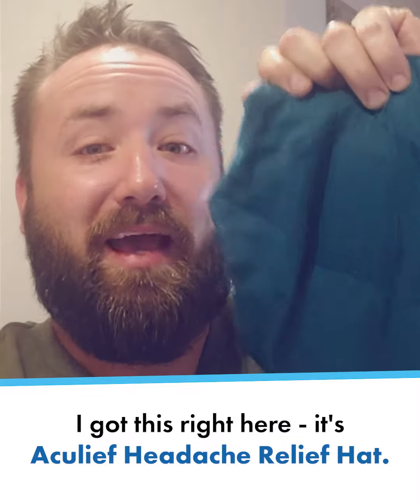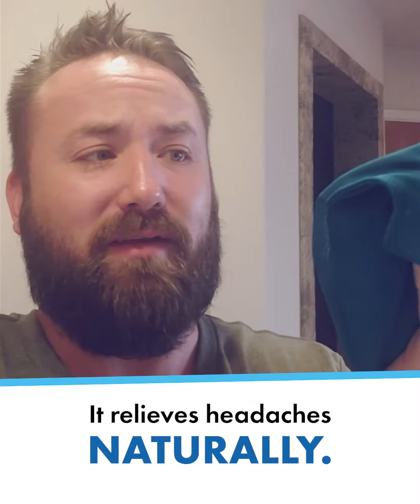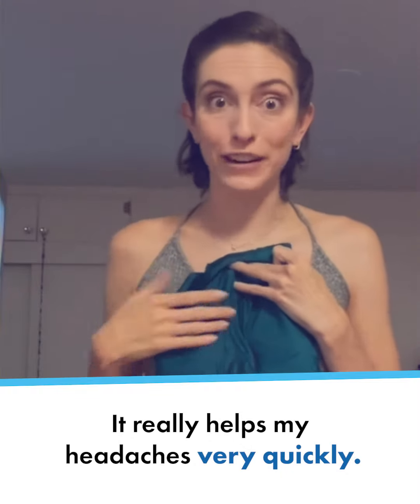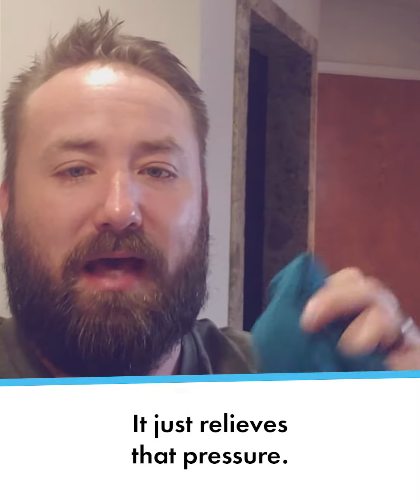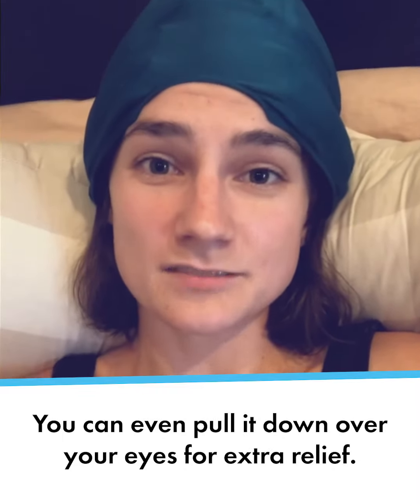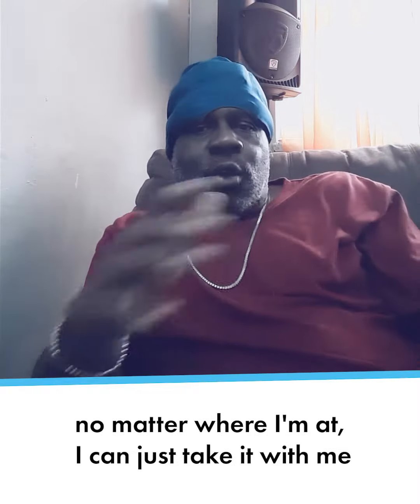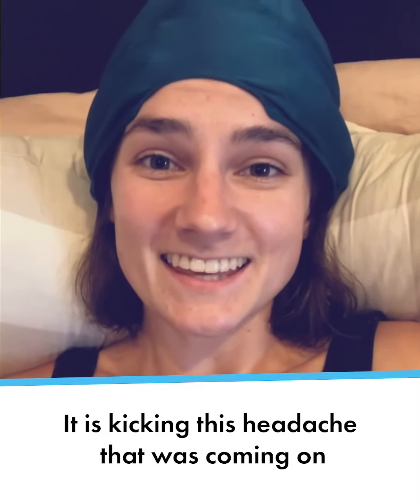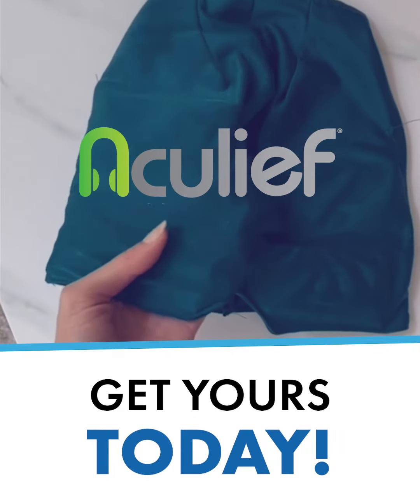"Find Serenity in Minutes: Aculief Eases Headache Discomfort Naturally"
360º Cold-Therapy Coverage
Aculief is the first headache solution that provides medical-grade 360º cold-therapy coverage and gentle compression all around your head.

This dual therapy combination ensures the cold therapy makes direct contact with “relief points” for maximum pain relief.